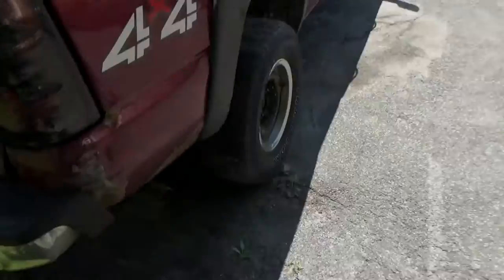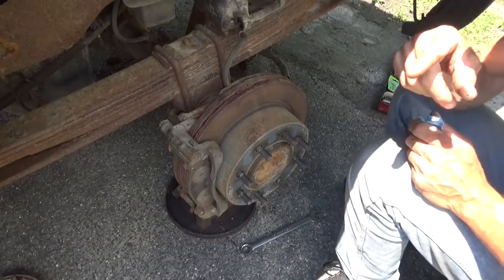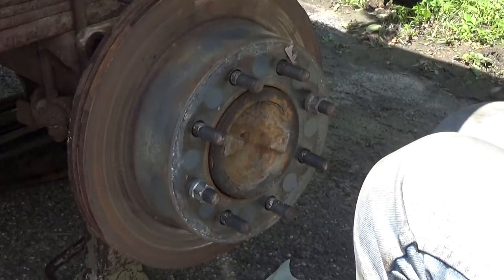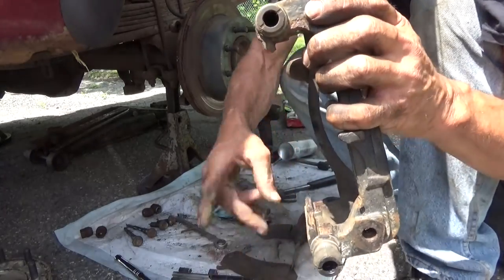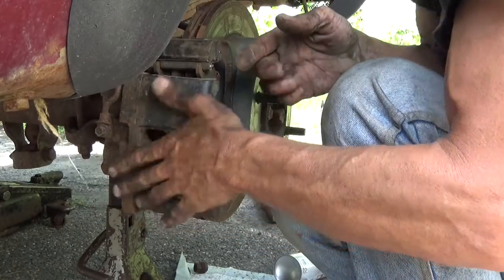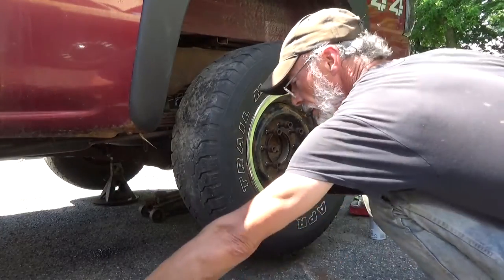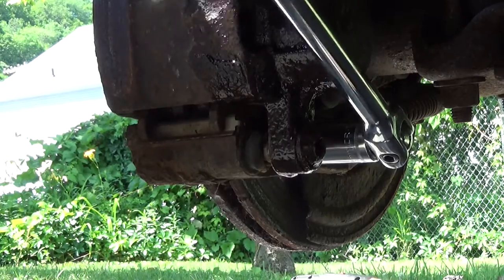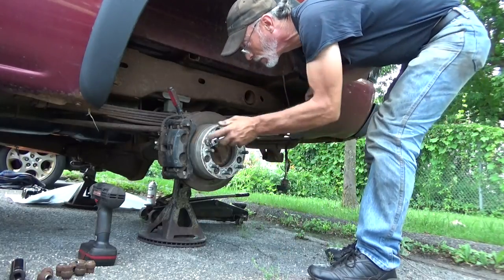2004 Chevy 2500 Crew Cab Chronicles - Part 2 - The Spray Pattern - Auto Repair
In this episode of the Crew Cab Chronicles I set out to get the rusty old parking brakes adjusted so they'll hold firm, for State Inspection. This 2004 Chevy Crew Cab 2500 4x4 has seen some serious neglect, and I find the sore spots the hard way. Completing one side, before starting the other, is normally okay for someone who is experienced, but not usually recommended, in case you lose track of "what goes where". This job leads to a whole new reason why!